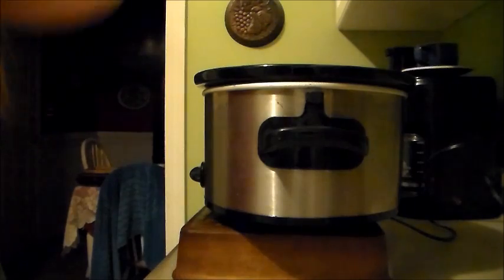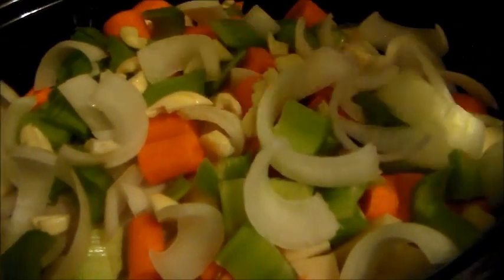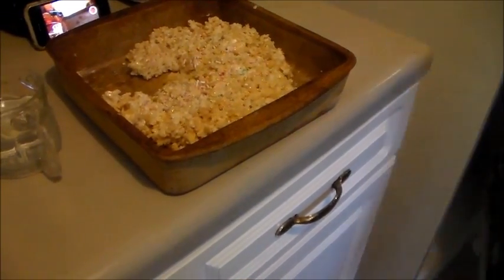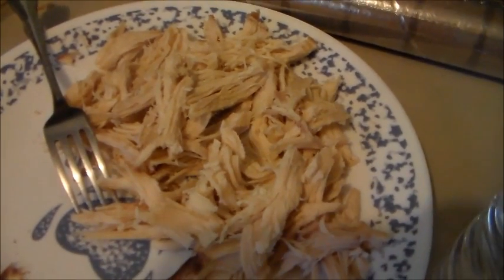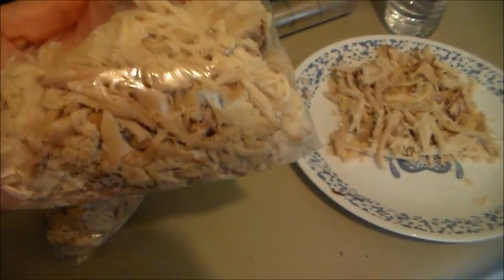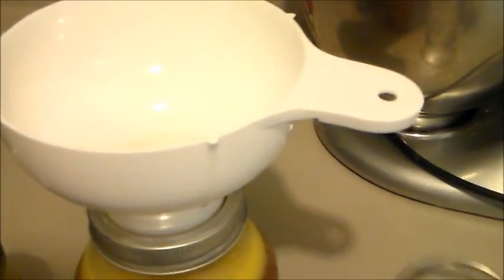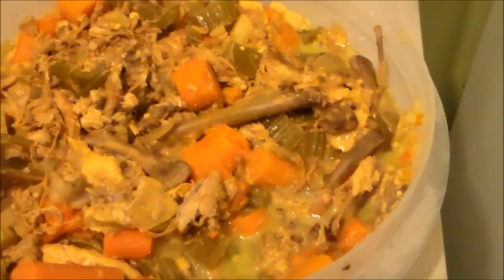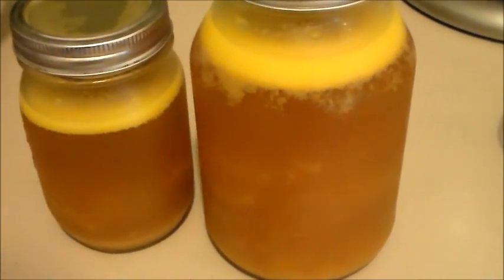Making Bone Broth and Freezing Meat with a $3 Chicken in the Crockpot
I saved a TON of money by making my own bone broth.  Have you ever purchased broth in the store?  It's about $2 for 15oz.  Instead, I used a whole chicken that was $3 to make broth.  I also saved the meat and have enough for three meals.  PLUS!  I saved some potatoes for another dish.  You should try this sometime!  It is so easy!
I am excited to announce the beginning of our new vlogging channel- The Fundamental Home Vlogs!!

Not a member of our Frugal Family Food Facebook group?  Join here for help with keeping your grocery budget as low as possible